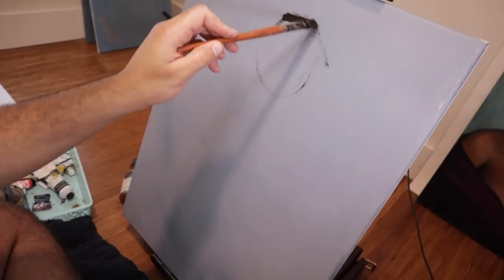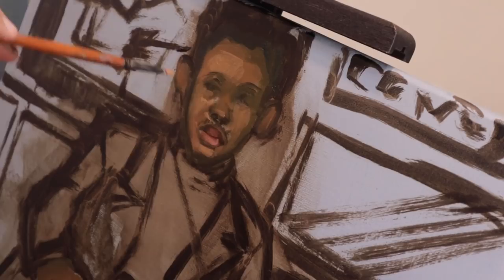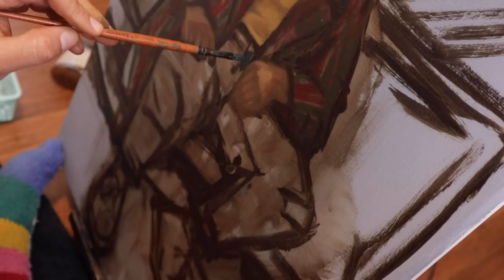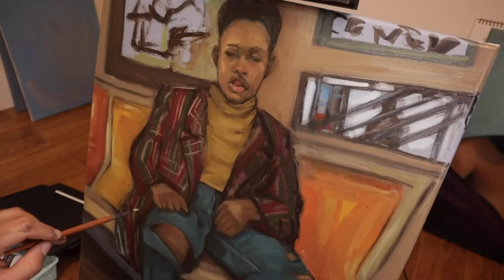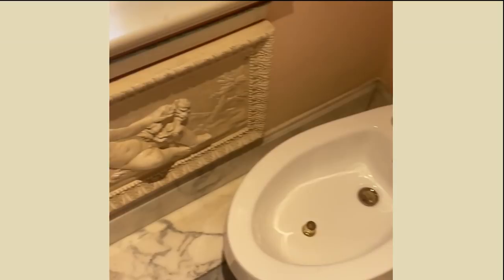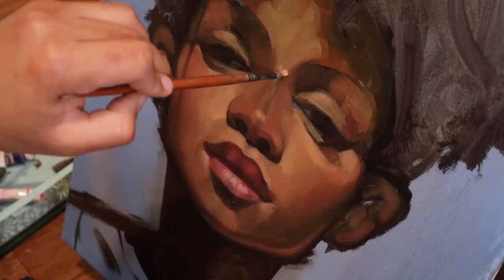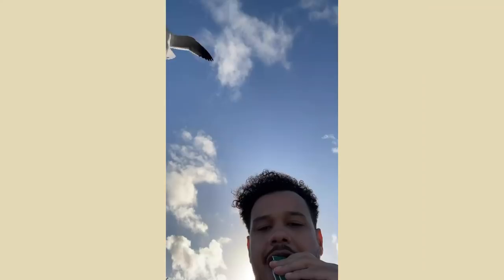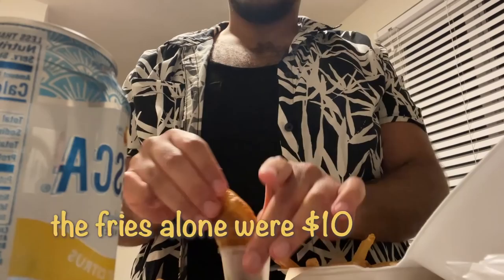i made 2 paintings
I finished 2 painting and went on some adventures! Here's part 2

There's one more part! to this little vlog and then were back to the normal videos! I HOPE YOU ARE ENJOYING THOUGH! Please stay creative and go out and make some art!

hope you all learned something new and finish the day with some artsy vibes.

Here's my last video!